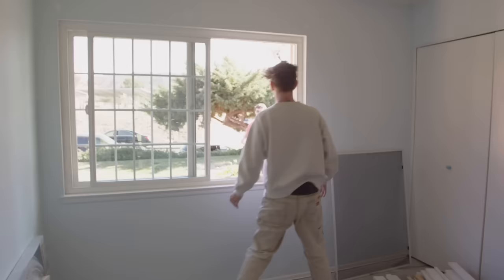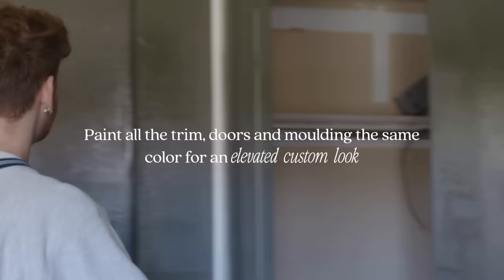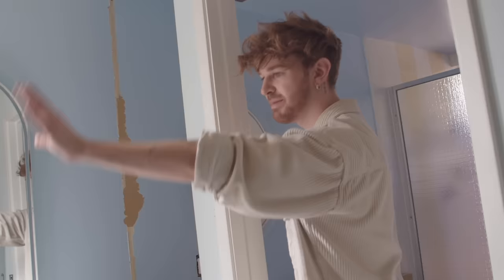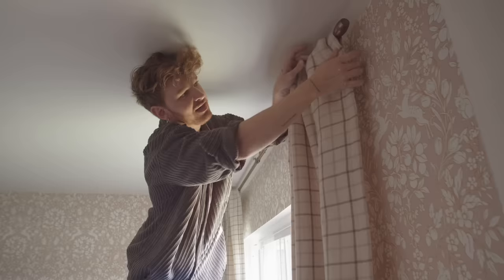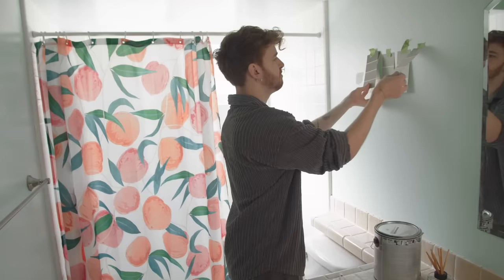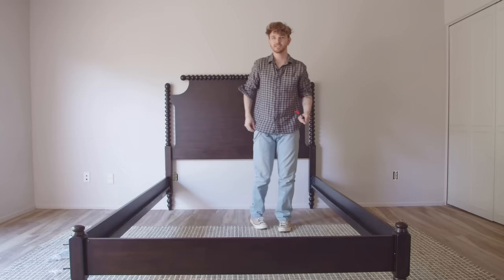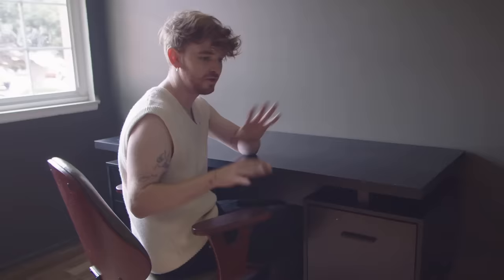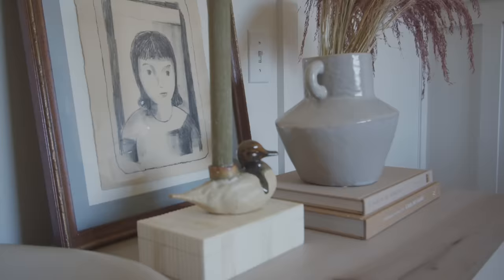5 EXTREME ROOM MAKEOVERS IN ONE VIDEO 🏠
The Sonza Family makeover is in full swing! All 3 bedrooms needed a fresh coat of paint and after deciding on the colors it was time to start the transformation process. I wanted to make the guest room feel like the perfect WFH space for Jim but also double as a guest room for when they have family/friends spend the night. For Julia’s room adding fun wallpaper and board + batten was a no brainer, I wanted to created the sweetest nursery for her to grow into. I took elements of Jenn’s pinterest board when designing the primary bedroom. I really wanted to create a space they could relax in after a long day but still had character and intention. The primary bath /vanity was a section of the home that really needed some updating. I was able to refinish the countertops and create a shelving unit between both sinks, that totally elevated the space!!

F R I E N D S + C R E W